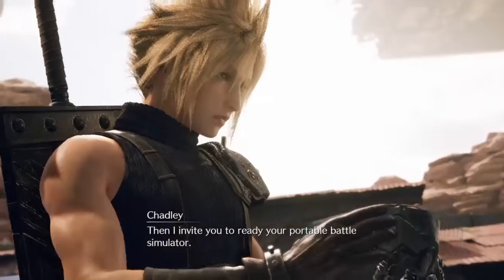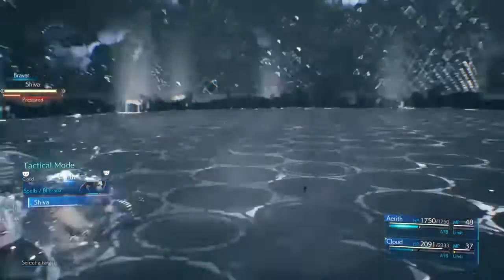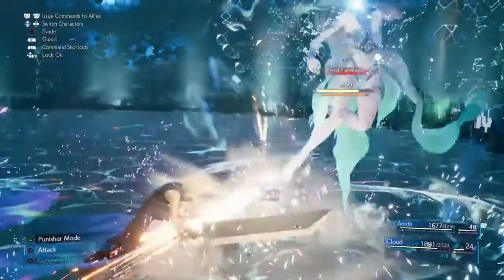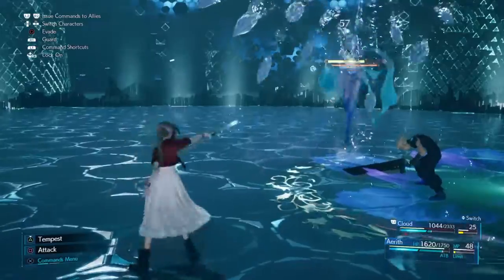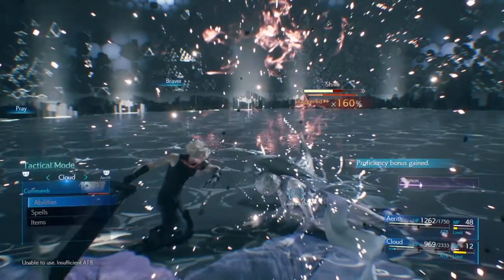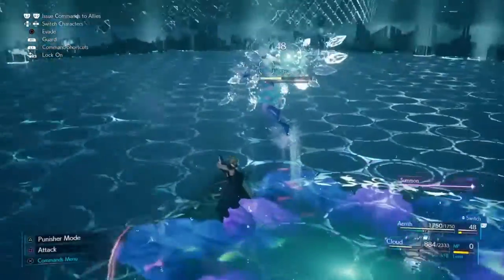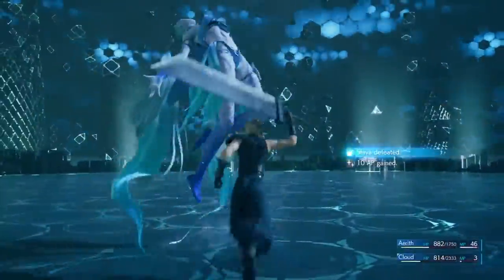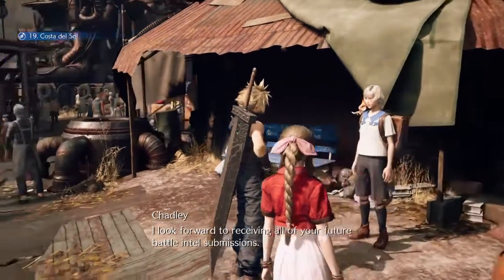FINAL FANTASY VII REMAKE-Shiva Battle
Shiva can be unlocked after defeating her in the VR simulator. Gathering enough battle intel for Chadley is required first before playing the VR simulator.